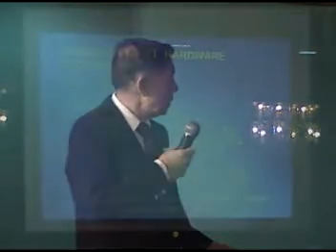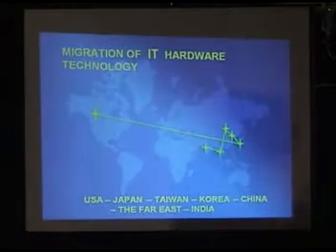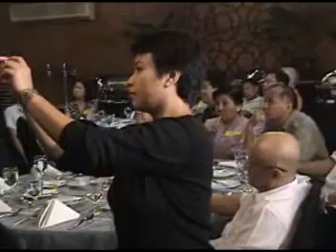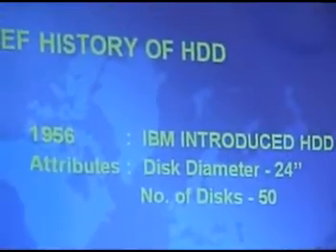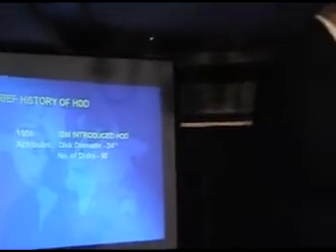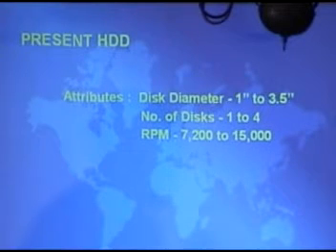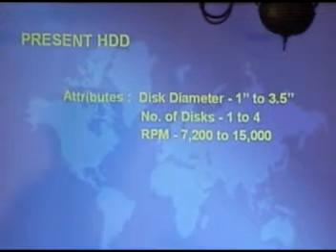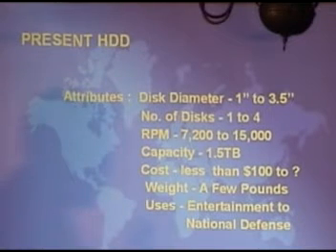Book Launch: Motivation and Opportunity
Highlights of the book launch of "Motivation and Opportunity" (Author: Dr. Augustus C. Ouano) at Casino Espanol, Cebu City on Aug. 15, 2008. The affair was graced by stellar personalities from the business sector, academe and the media. Mr. Ricky Rama Poca was the master of ceremonies.